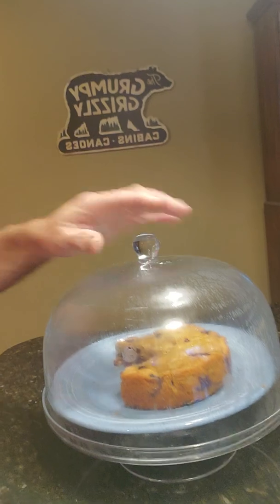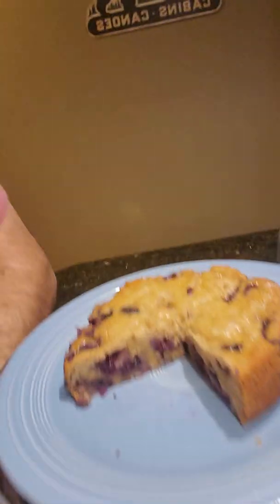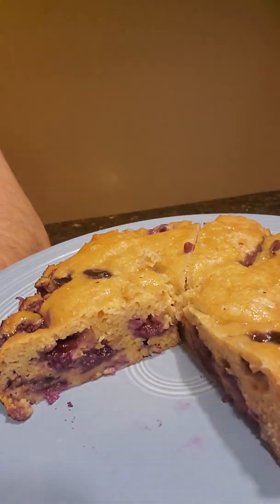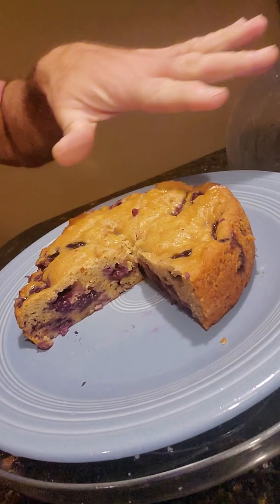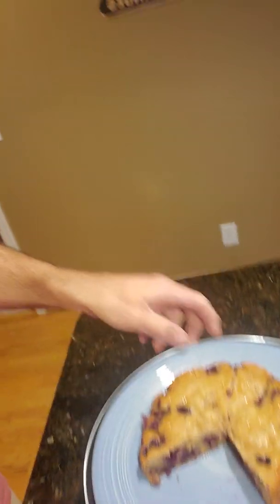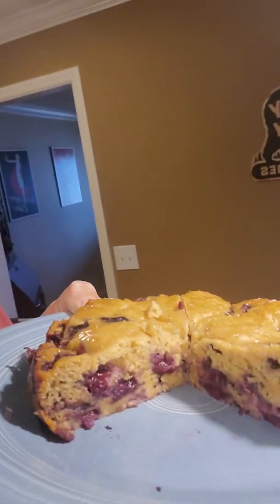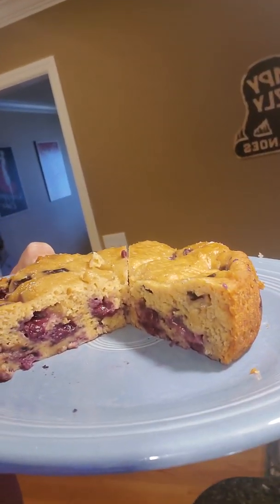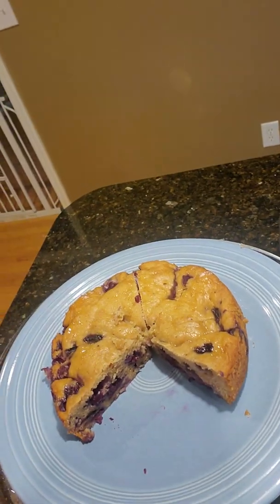WW Slow cooker blueberry coffee cake